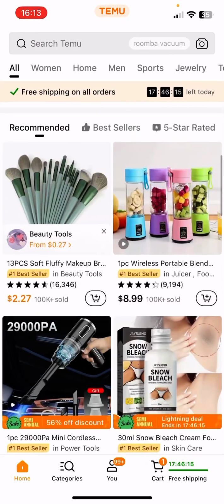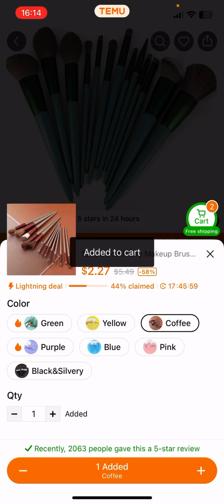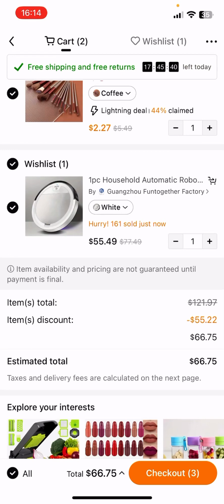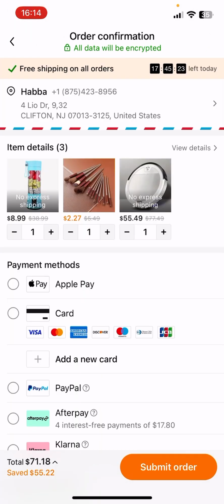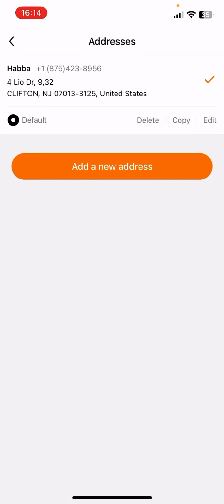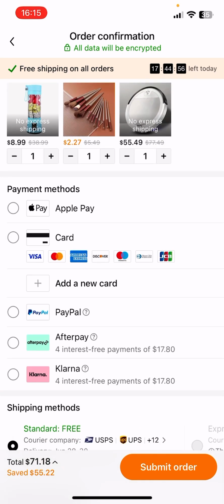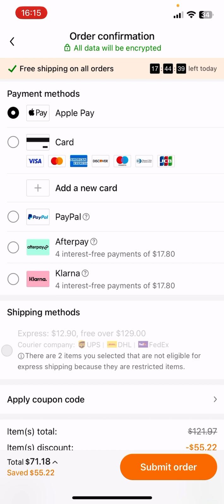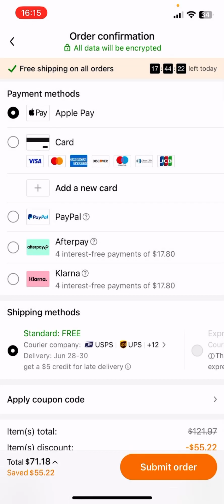How to order products in Temu?